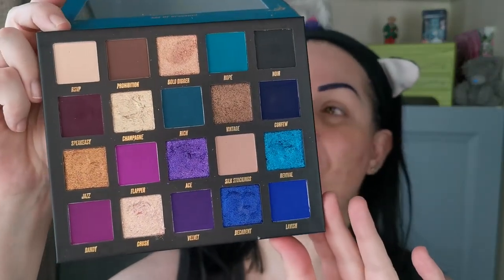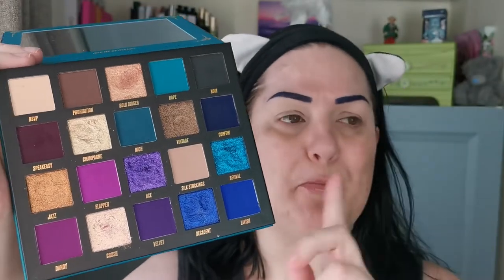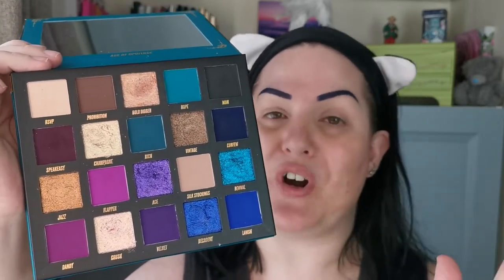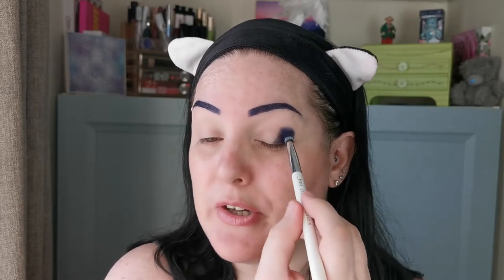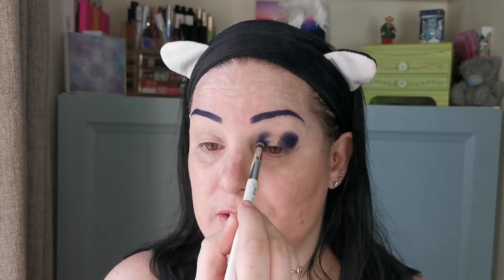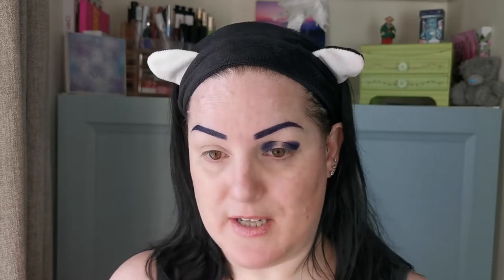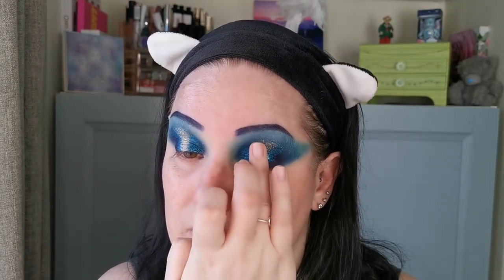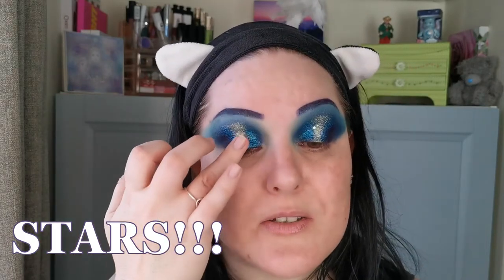Makeup Queens Challenge | By Beauty Bay Age of Opulence palette | This was so much fun!!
Hi guys, I’m super excited to be participating in the Makeup Queens Challenge! I was so kindly tagged to take part! All mentioned will be linked below, so please go and check them all out!

Face:
Madaj Beauty London H20 Primer
Full Coverage Liquid Concealer - Lilac
Skin Perfect Photo Ready Foundation – Medium Light Porcelain
Skin Perfect Photo Ready Concealer – Medium Light Porcelain
Beauty Bay x Disney Colour Lip & Cheek Duo – Mad Hatter Face
Cover FX Custom Enhancer Drops - Halo
Madaj Beauty London HD Loose Powder – No color
Revolution Pro Skin Finish - Luminescence
VE Cosmetics Loose Contour Powder – Graveyard Dirt
Revolution ReLove Blushed Duo Blush & Highlighter - Cute
VE Cosmetics Divine Highlight
Tarte Maracuja Miracle Mist
Eyes:
By Beauty Bay Age of Opulence Palette
Ivette Beauty Glitter – Kandi*
Arttitude Cosmetics Duochrome Cake It Water Activated Liner – Reflection*
Catrice Glam & Doll Easy Wash Off Mascara – Ultra Black
Arttitude Cosmetics Luxury Lashes – Heartbreaker*
Fatal Beauty Black Like My Soul Eyeliner*
Colourpop Crème Gel Liner – Cry Baby
Lips:
Colourpop Lippie Stix – Primer
Limecrime Matte Velvetines Liquid Lipstick - Moonstone

Thumbnail background picture –  Photo by Gatis Marcinkevics on Unsplash